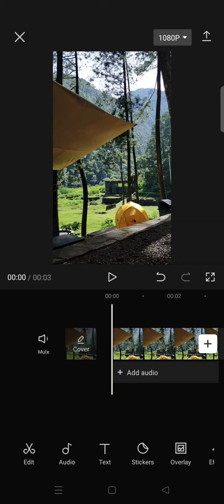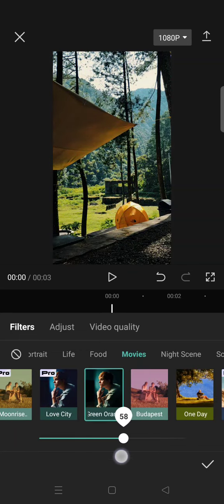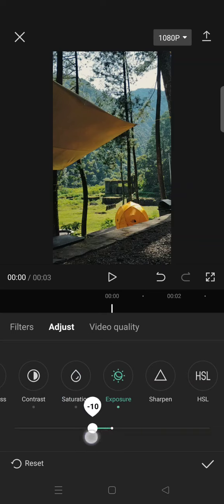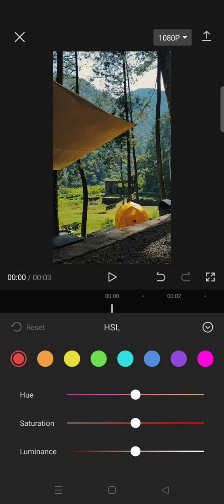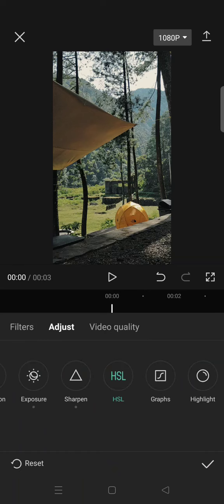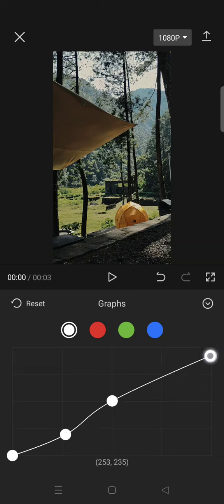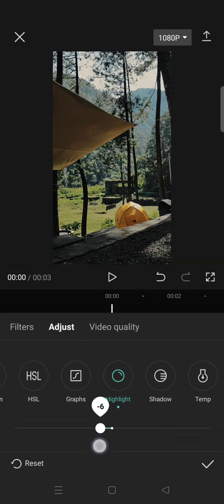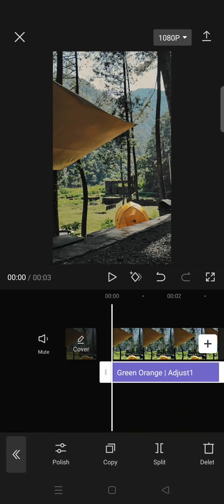[Want Wes Anderson Style Coloring?] Learn How to Create Your Own Old-school Video Coloring on Capcut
Try this famous Wes Anderson color grading for your next edit on CapCut